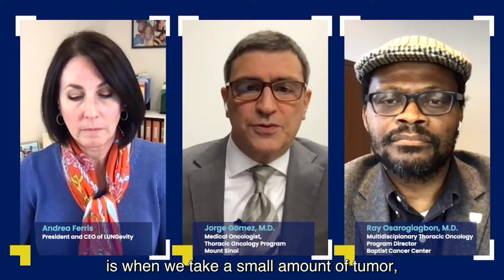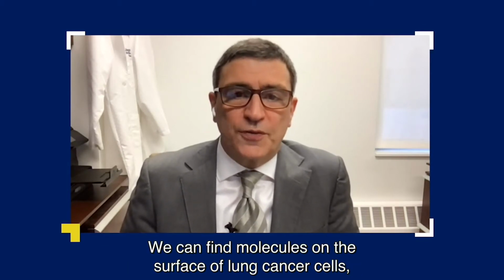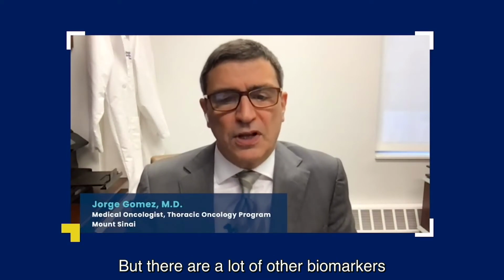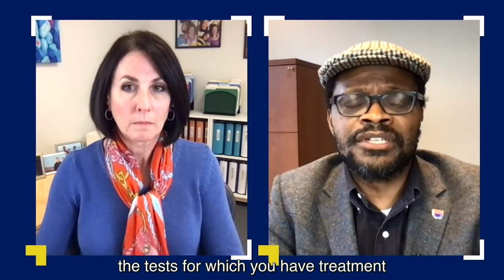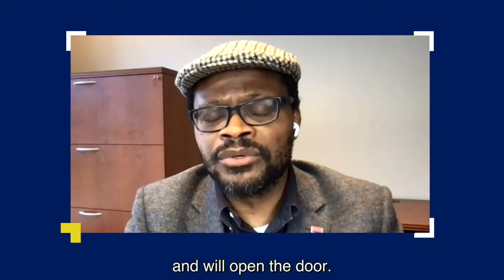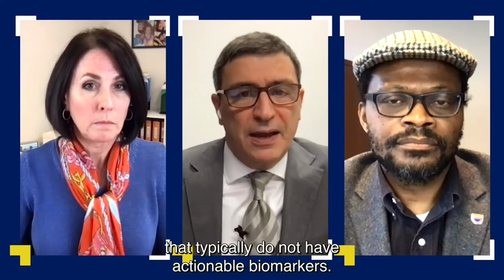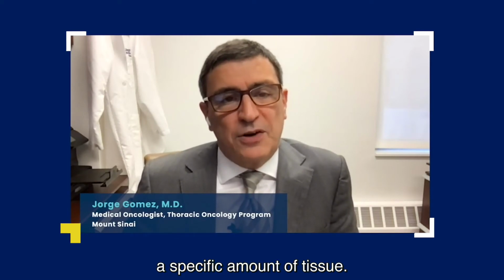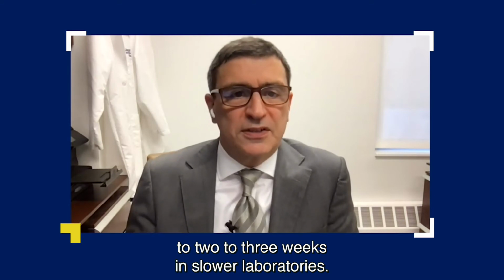No One Missed Panel: The Basics of Comprehensive Biomarker Testing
What is comprehensive biomarker testing, and why is it important for people living with non-small cell lung cancer? Find out answers to these questions and more from a recent panel discussion hosted by LUNGevity.